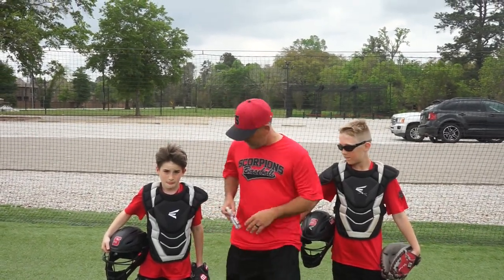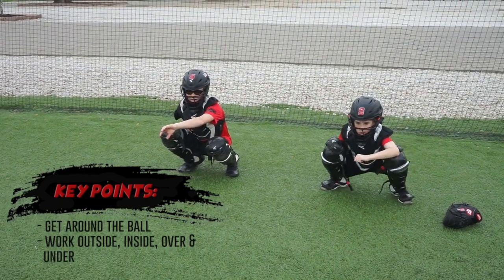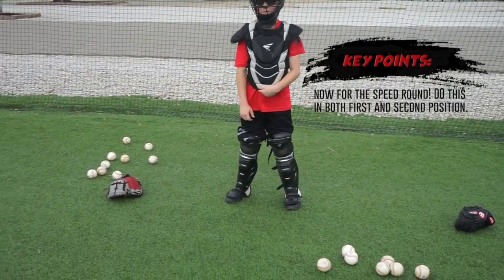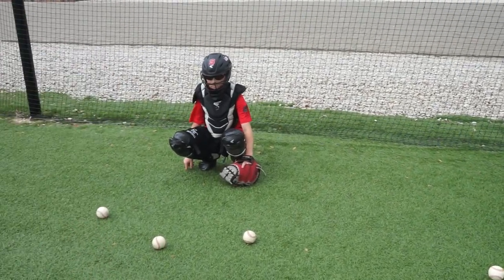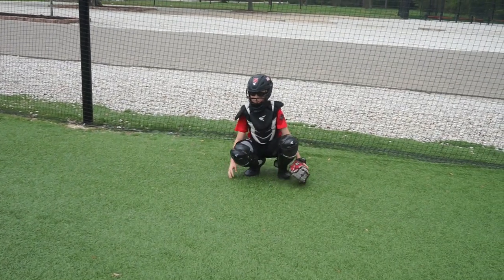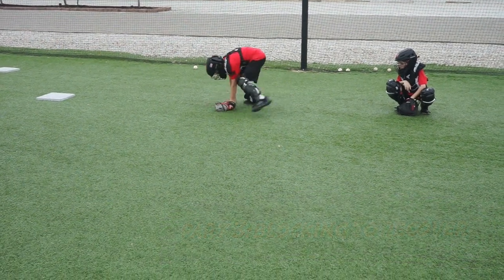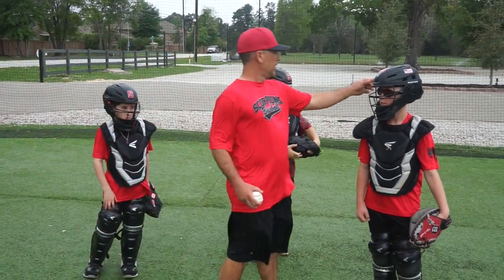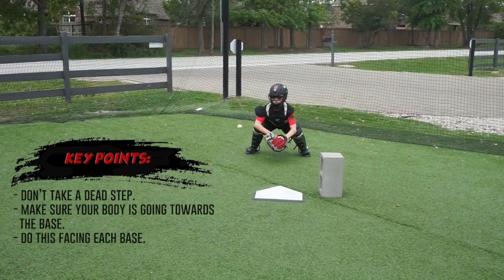Scorpions Catcher Training: Lesson 1